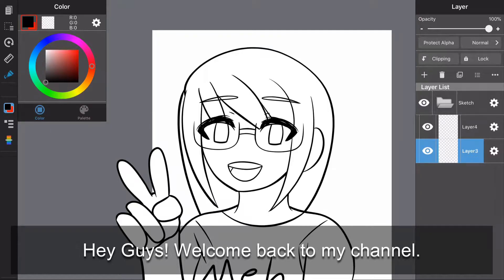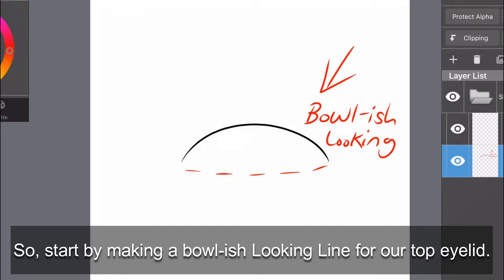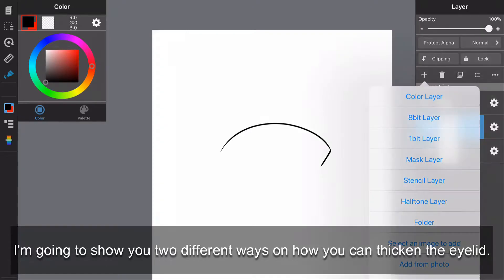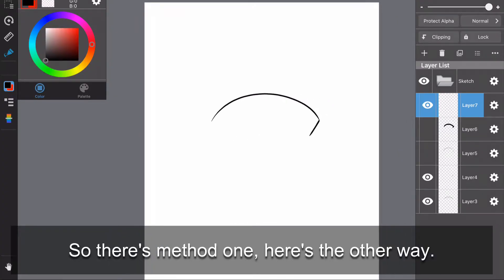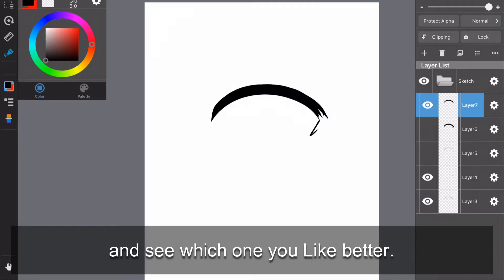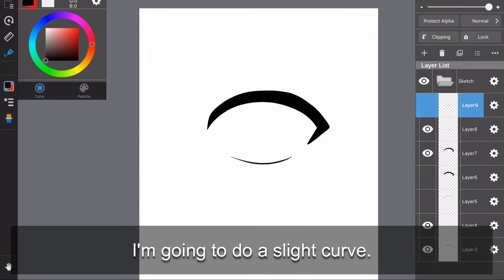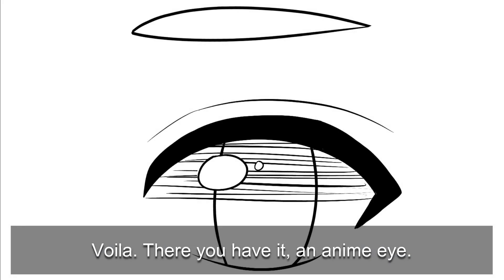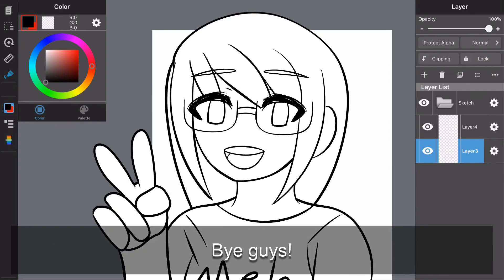How To Draw An Anime Eye For Beginners | Digital Version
I decided to post this on here as well since I'm posting my Tutorial Videos that's on that Channel on here as well. And yeah, I hope these are helpful~